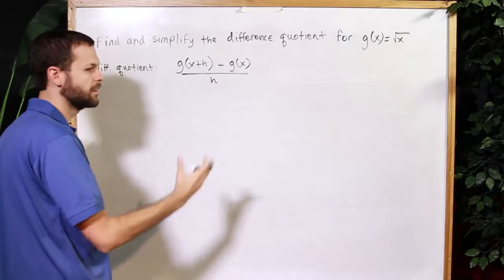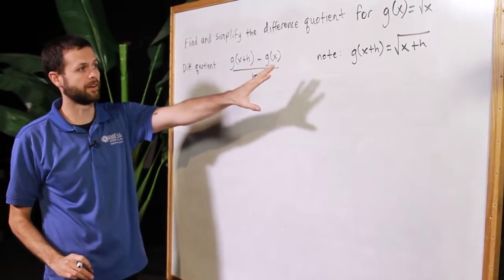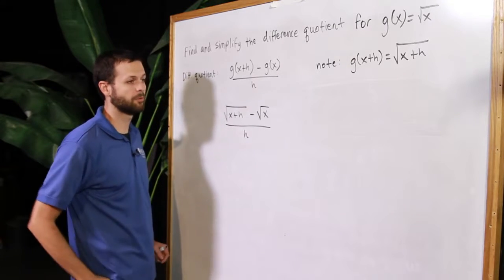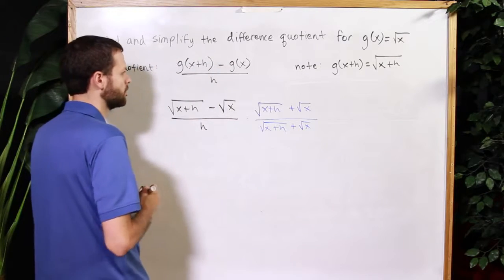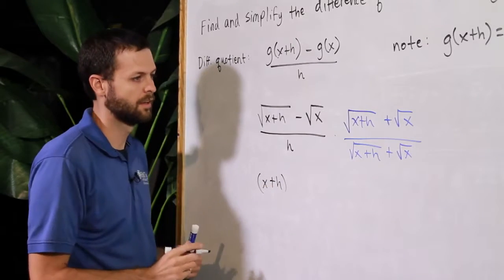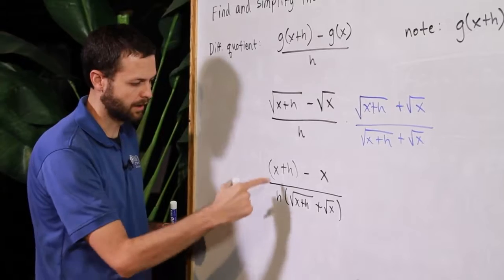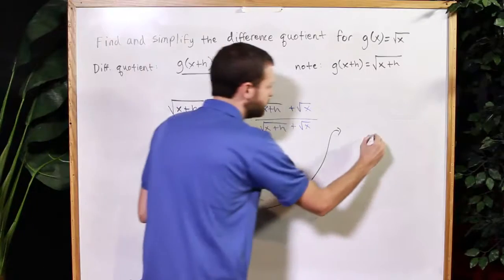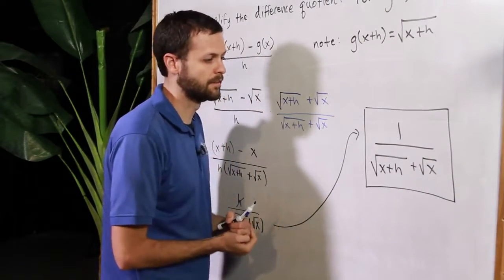Finding and Simplifying the Difference Quotient for a Function